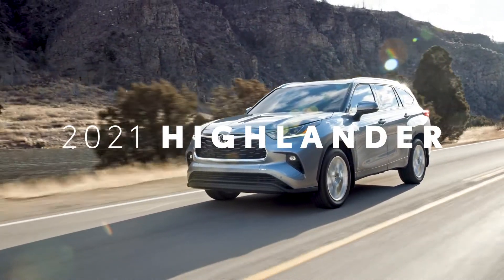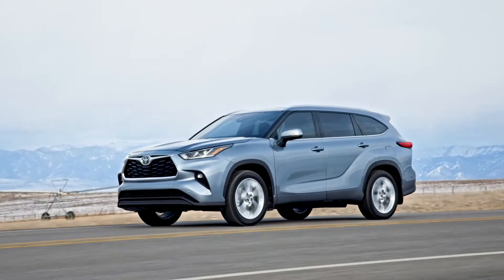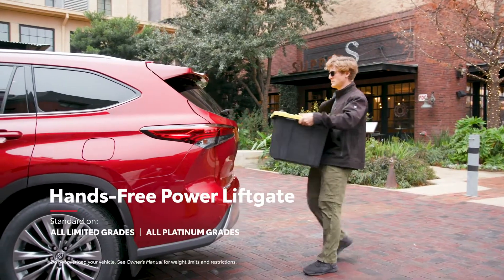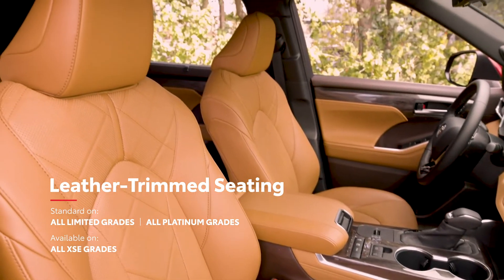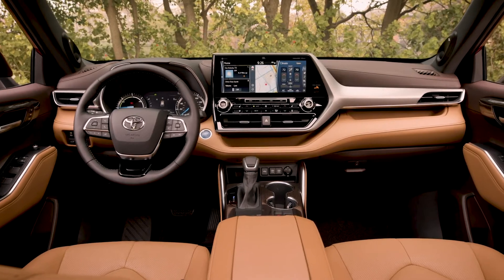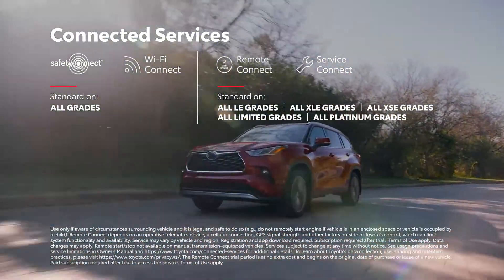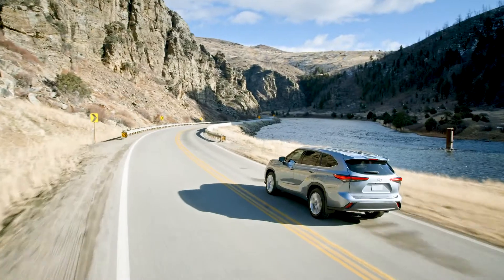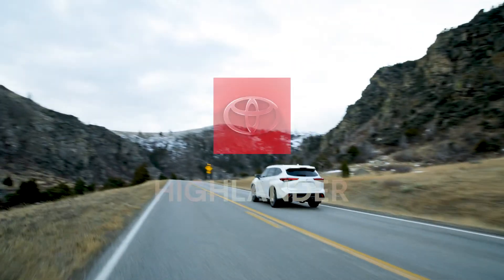Meet The 2021 Toyota Highlander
In this video we'll take a look at the 2021 Toyota Highlander and see what it has to offer. Refined for the daily drive, the all-new Highlander is ready for you. The Highlander’s bold design is hard to ignore, displaying the perfect balance between power and refinement. Check out how the new Toyota Highlander fits your lifestyle.

0:00 Overview
0:35 Exterior
1:45 Interior
2:58 Technology
4:47 Safety
6:03 Performance
8:02 Conclusion